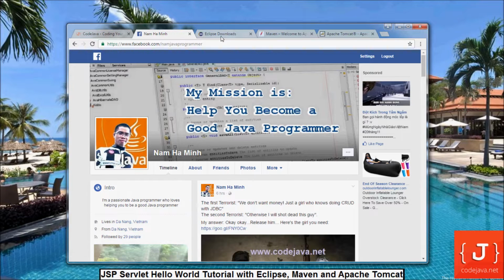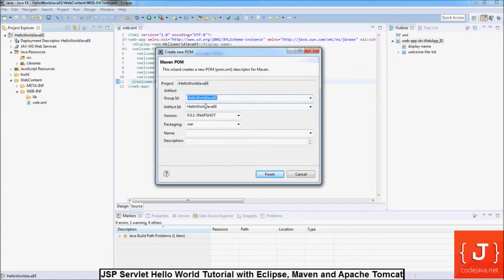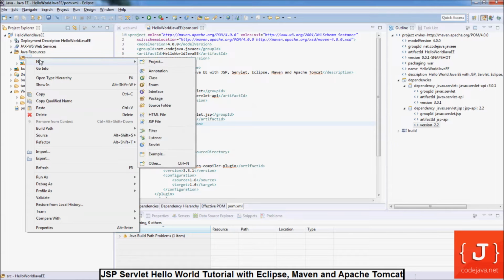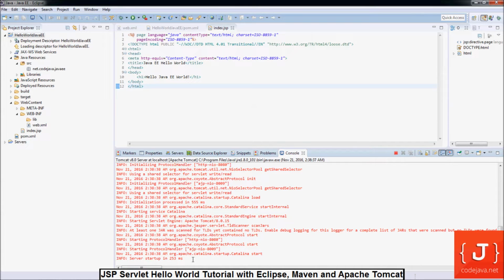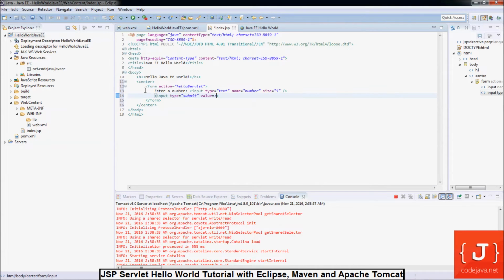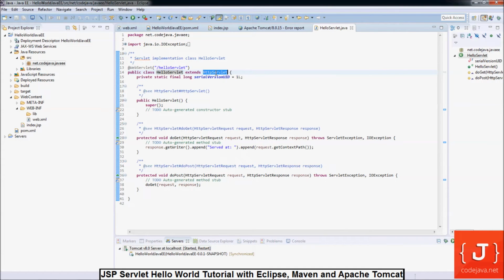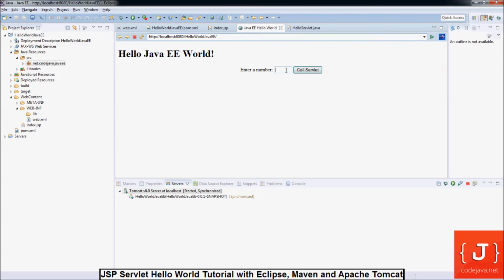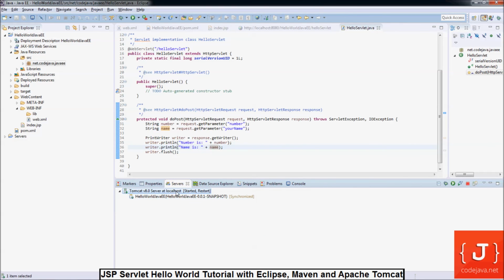Java Servlet and JSP Hello World Tutorial with Eclipse, Maven and Apache Tomcat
This Java video tutorial teaches you how to use Eclipse IDE for developing a 'hello world' Java EE application with JSP and Servlet technologies. The project uses Maven and the application is deployed on Apache Tomcat server.

Recommended course - Learn Java Servlet, JSP, Hibernate framework to build an eCommerce Website (with PayPal and credit card payment).